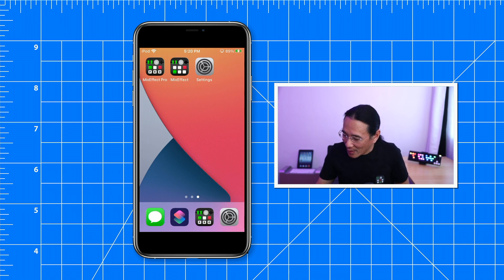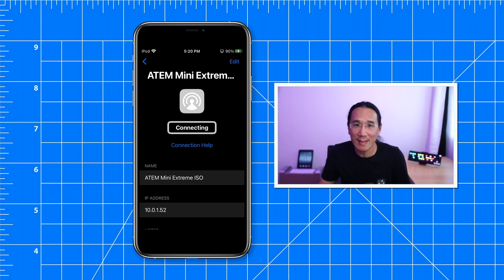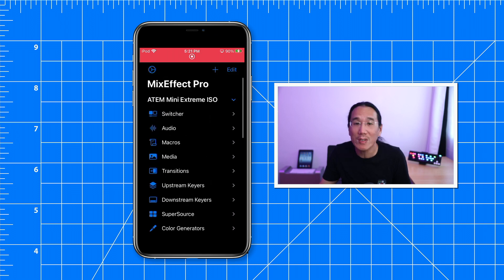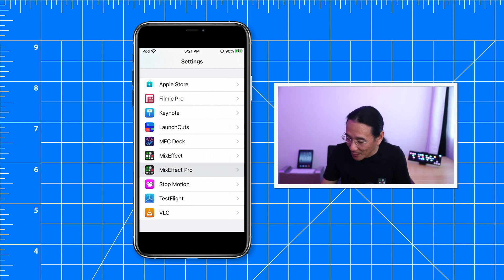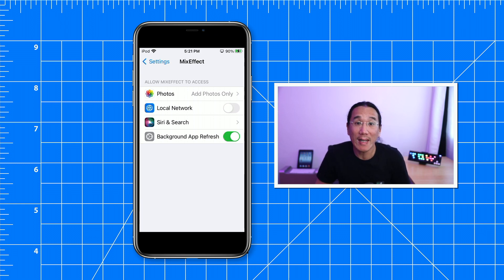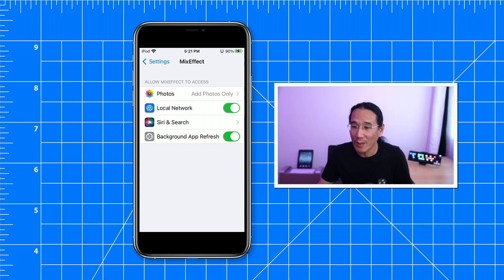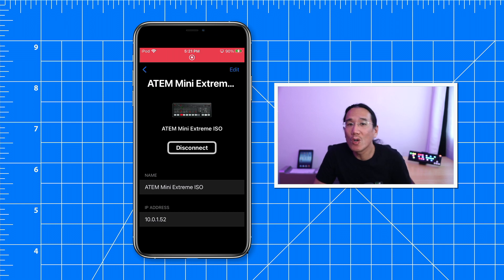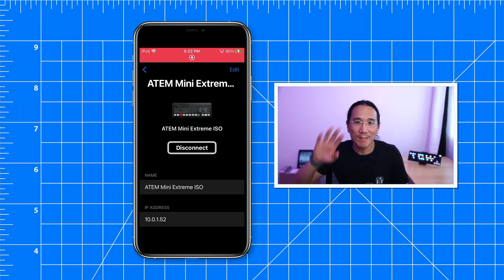Remember to Enable Local Network in MixEffect Settings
Having difficult connecting MixEffect to your ATEM switcher when you know the two devices are on the same network and can see each other? Make sure that Local Network is enabled in the iOS or iPadOS Settings pane for MixEffect or MixEffect Pro.

- Open Settings
- Scroll down to either MixEffect or MixEffect Pro
- Enable Local Network